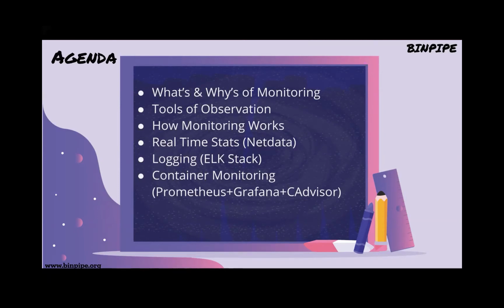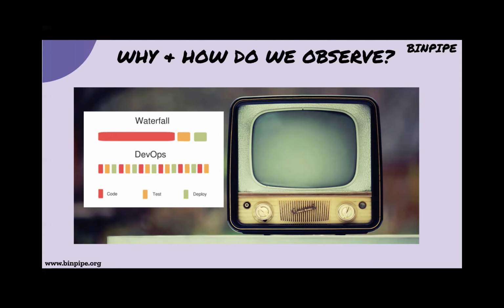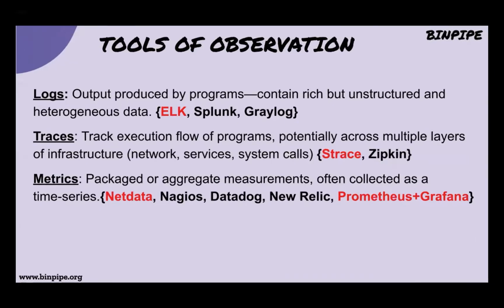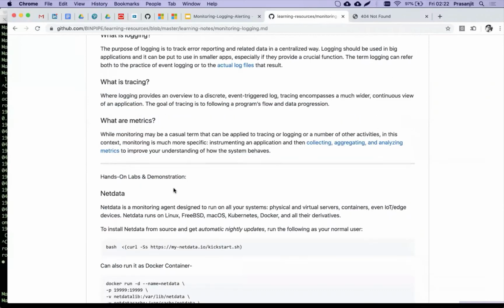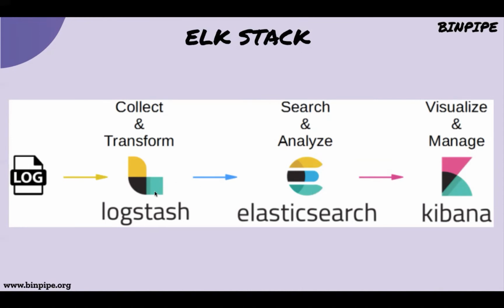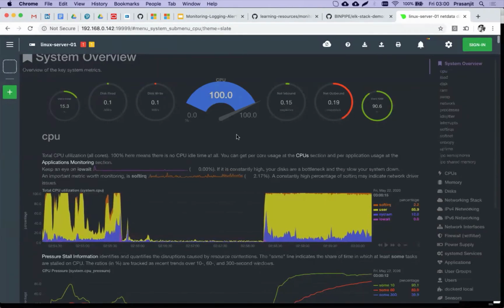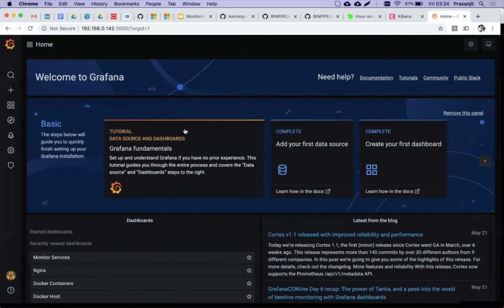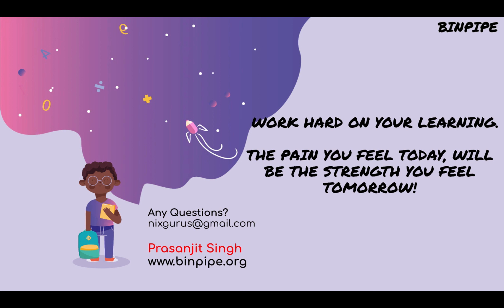Continuous System Monitoring - Metrics, Logs & Alerts | Prasanjit Singh